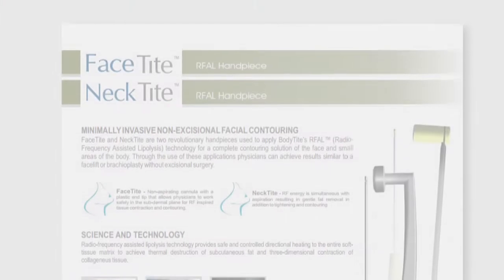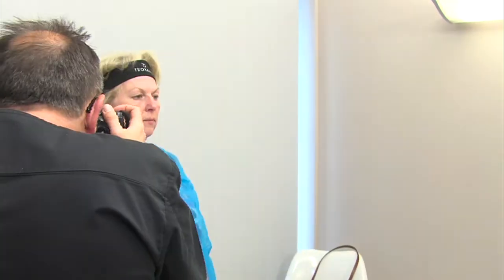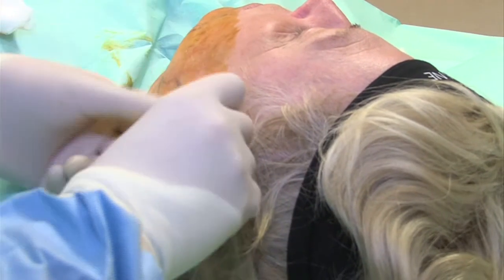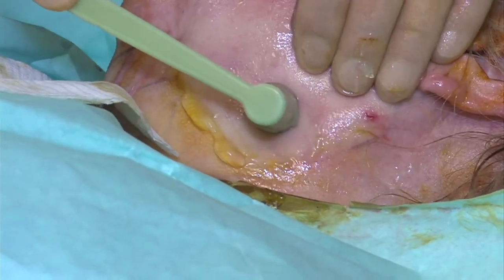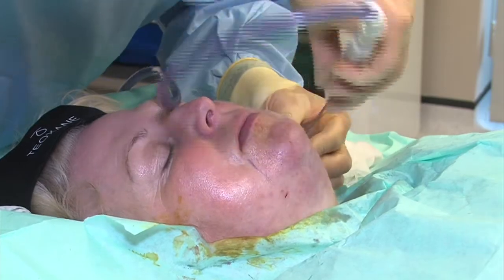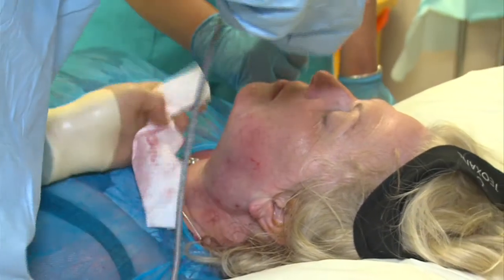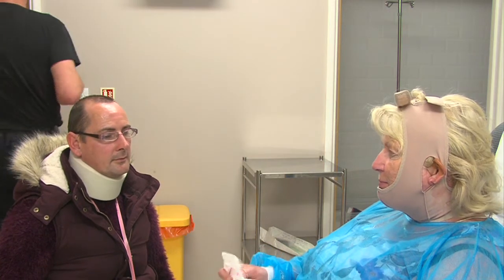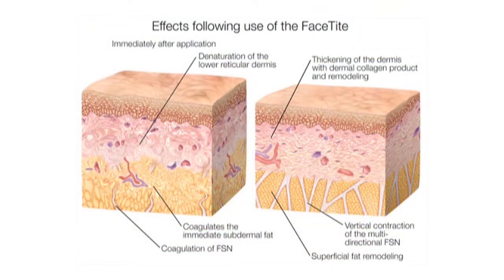Facetite Treatment - How to Tighten Face Skin - Dr Ian Strawford at Skin Excellence Clinics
To learn more about the benefits of facetite, the experiences of other patients, and the range of treatments provided by Dr Ian Strawford at Skin Excellence Clinics in Plymouth, Bristol and Glastonbury, please